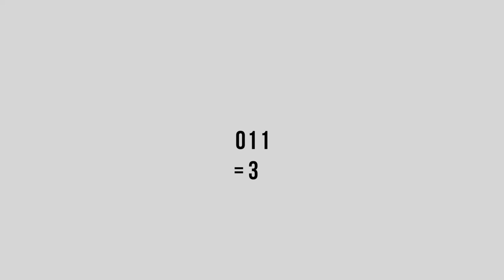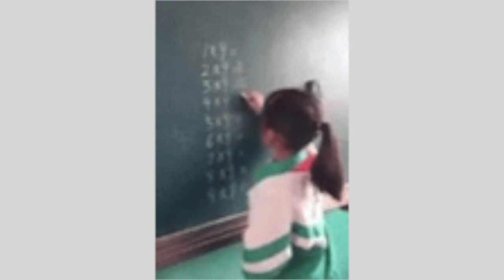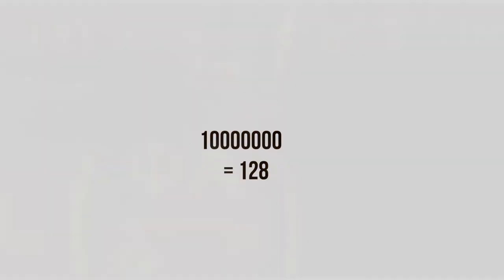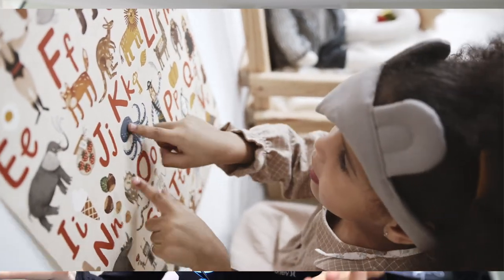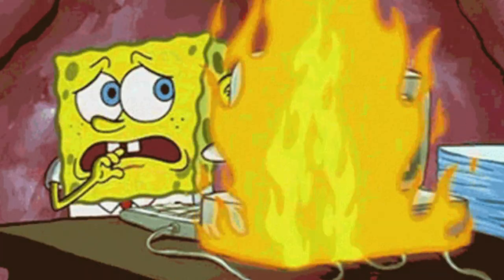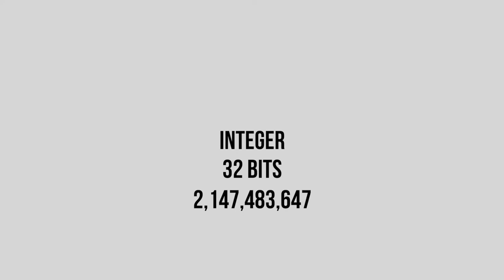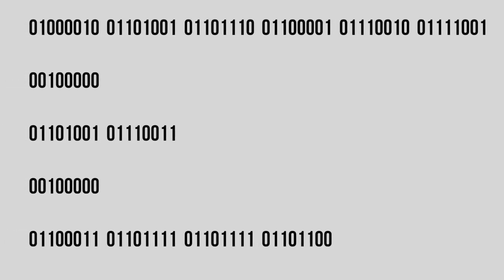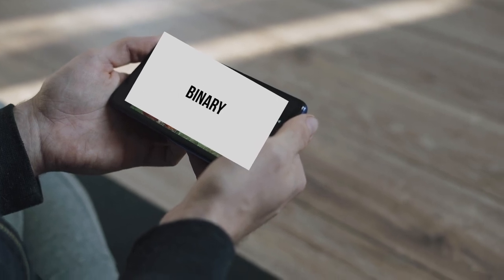How to Read and Write Binary in 5 minutes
Did you ever want to be able to speak in code... or at least read it? Well now you can! In this video, we go over what binary is and how you can read it. It's not actually that hard, all you need to be able to do is simple addition!

By the end of this video you'll be a _master_ of binary so that you could read a sentence or create your own without the need of a computer. One step closer to becoming Neo!

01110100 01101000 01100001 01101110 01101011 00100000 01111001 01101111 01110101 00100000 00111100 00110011

Timestamps:
00:00 Binary Quiz
00:29 Explaining Binary
00:59 Reading Binary
02:41 Reading Binary Letters
04:00 Binary Integers
04:44 Binary Quiz Answers
05:18 Outtrob